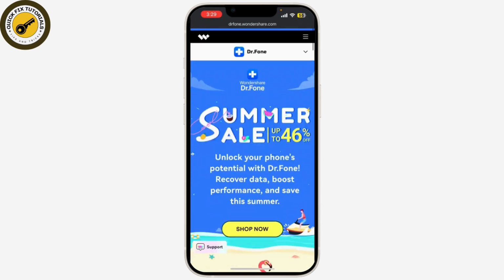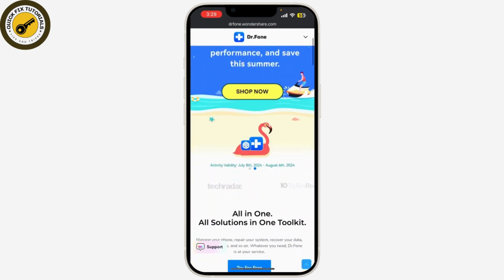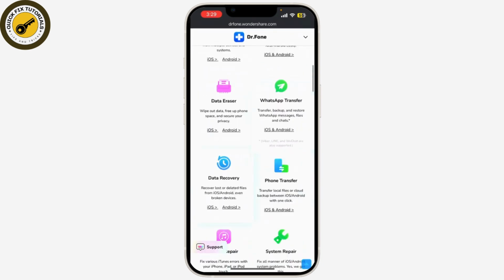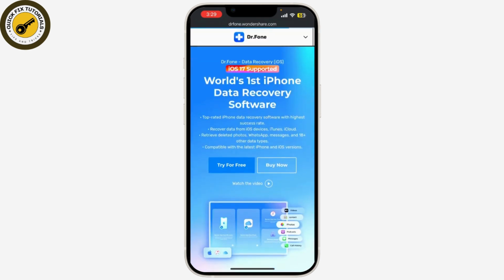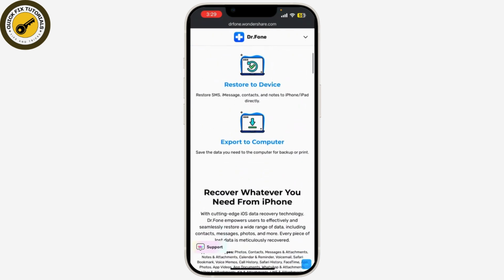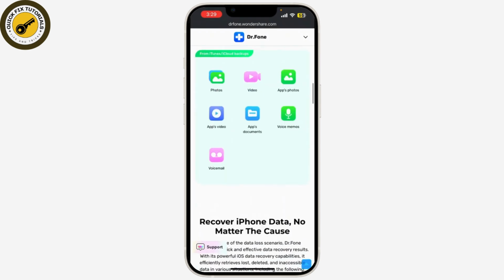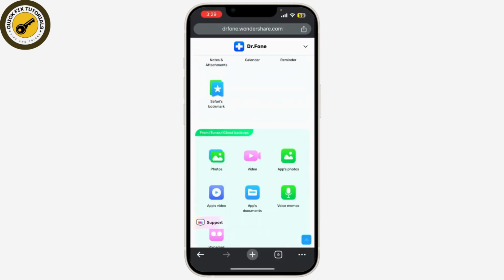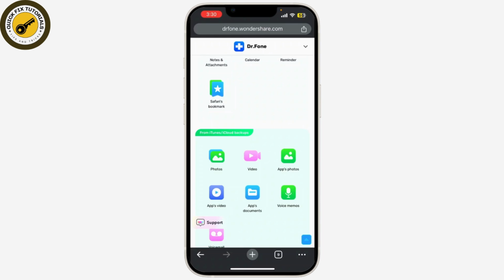How to Recover WhatsApp Messages without Backup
Quick tutorial How to Recover WhatsApp Messages without Backup. Easily Learn

recover whatsapp messages without backup

Accidentally deleted important WhatsApp messages? Don't panic! This @QuickFixTutorials tutorial shows you how to recover WhatsApp messages even without a backup. Learn effective methods to retrieve lost chats, photos, and videos. Discover step-by-step solutions to restore your WhatsApp history.

Timestamps:

00:00:00 - Introduction
Learn how to recover deleted WhatsApp messages without a backup.

00:00:10 - Understanding the Scenario
WhatsApp typically restores messages from backups on Google Drive or iCloud.

00:00:35 - Download and Install Dr.Fone
Download and install Dr.Fone on your computer from the official website.

00:00:50 - Open Dr.Fone Toolkit
Launch Dr.Fone and connect your smartphone to the computer via USB cable.

00:01:05 - Select Recovery Option
In Dr.Fone, click on "Recover" and select "Recover WhatsApp Messages."

00:01:15 - Start Scan
Begin scanning your device for recoverable WhatsApp messages.

00:01:25 - Preview and Recover Messages
Review the list of recoverable messages and select the ones to recover.

00:01:40 - Conclusion